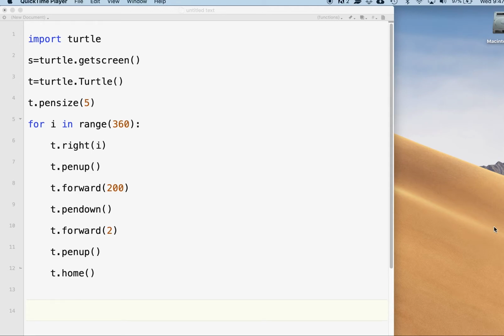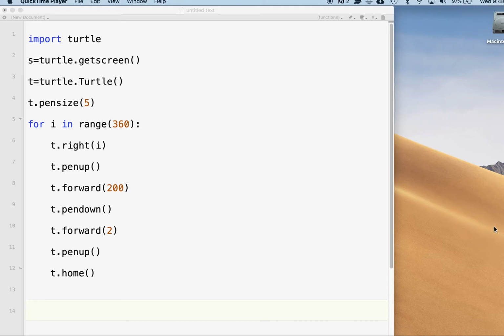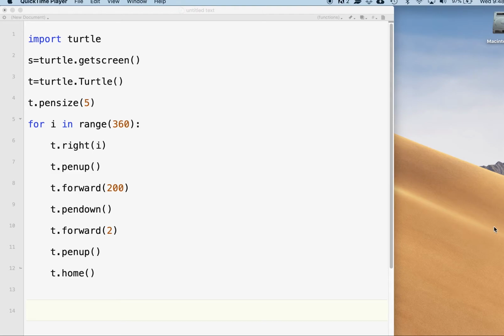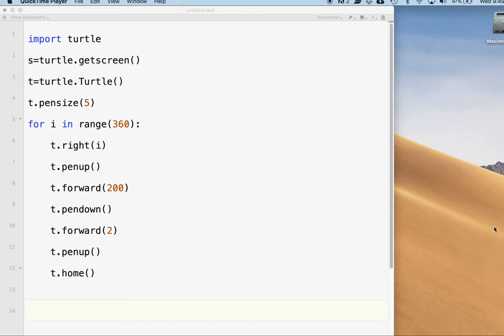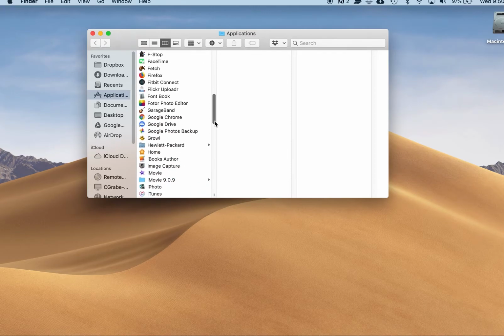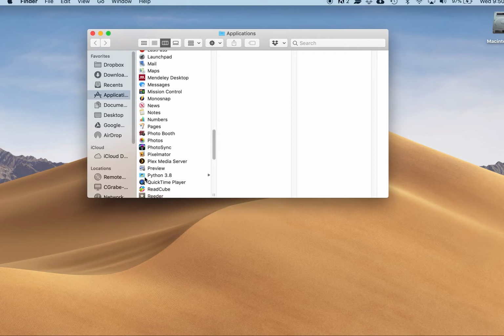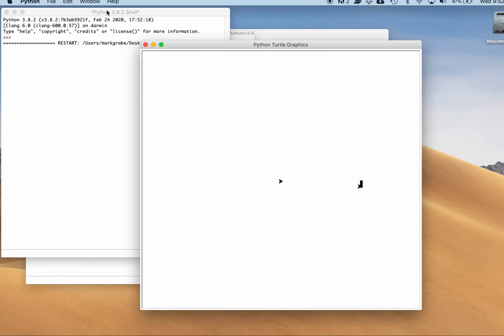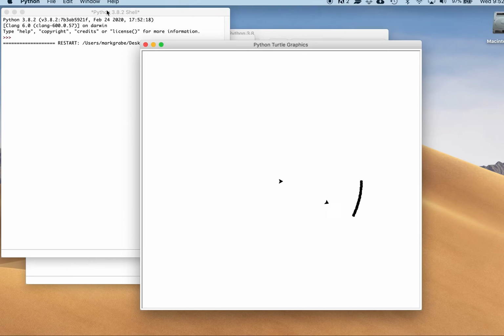Python Turtle Draws a Circle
This video demonstrates the use of the Turtle component of Python to draw a circle point by point. The demonstrates a computational way of understanding the definition of circle.